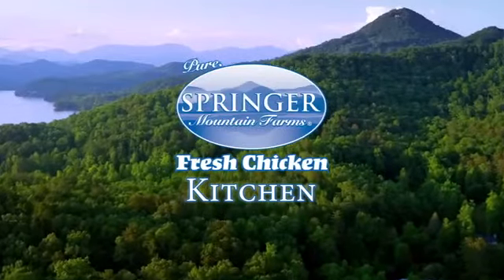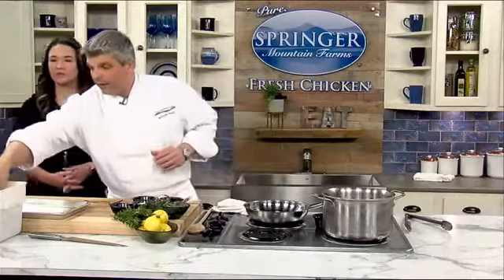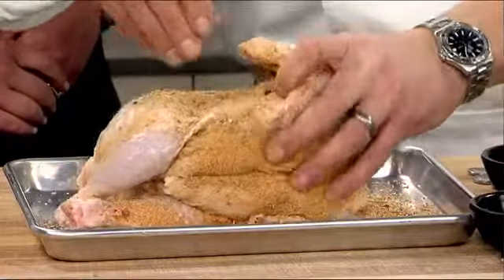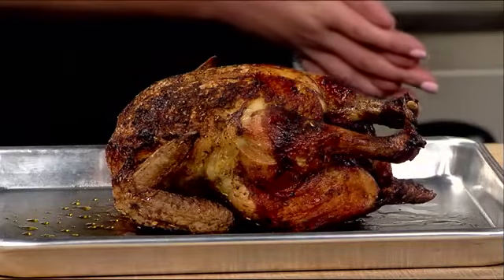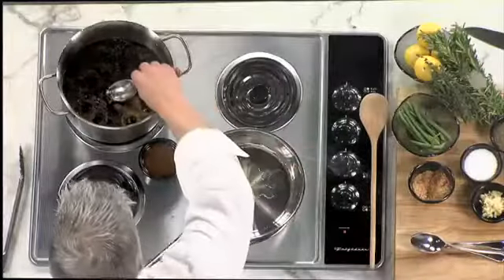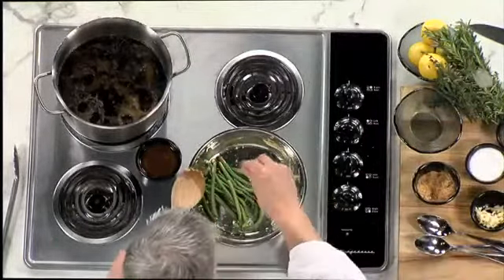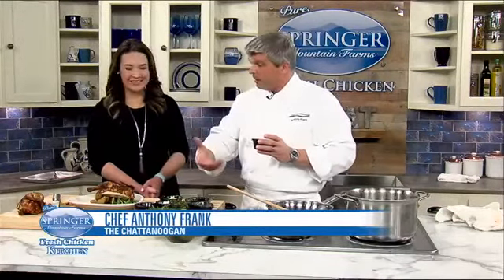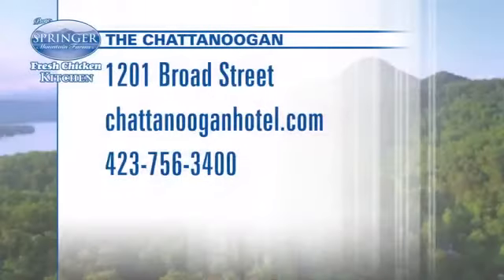Springer Mountain Farms Kitchen features Chef Anthony Frank from The Chattanoogan Hotel